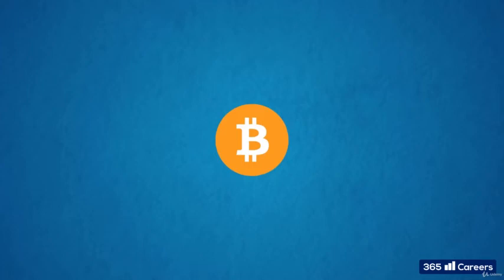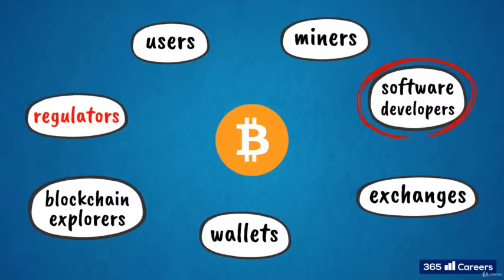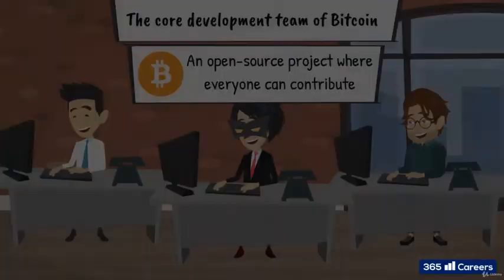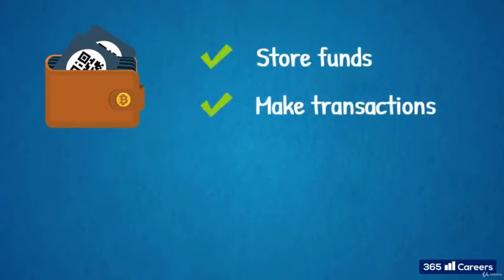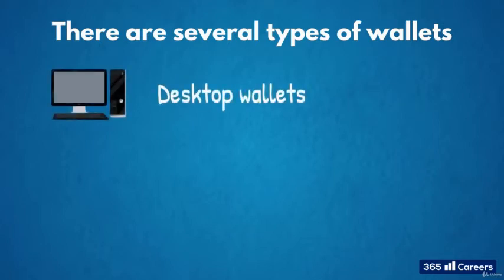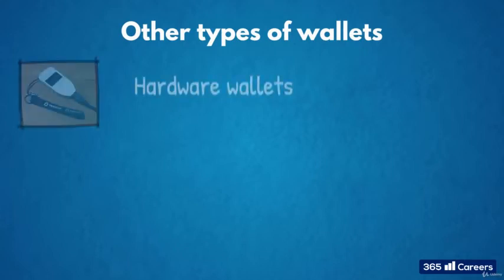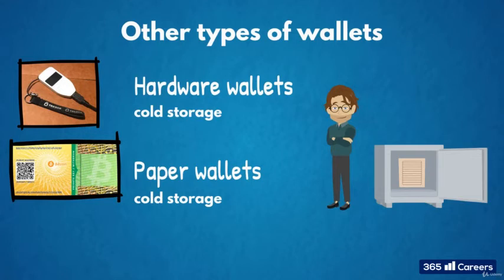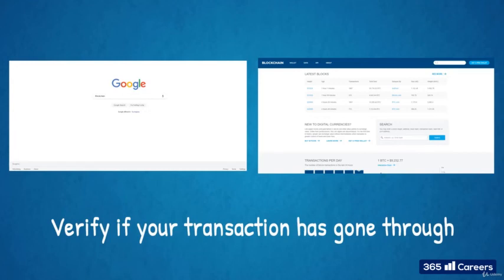Force #5 | Software code base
👉For Digital Marketing services (Brand Building, SEO, SMO, PPC, SEM, Content Writing), Web Development and App Development solutions, visit our

👉Want to learn new skills and improve existing ones with in-depth and practical sessions? Enroll in our advanced online courses now and make yourself job-ready

| Thanks |